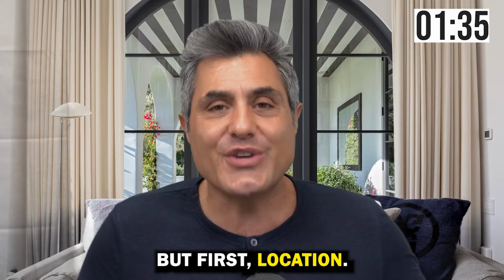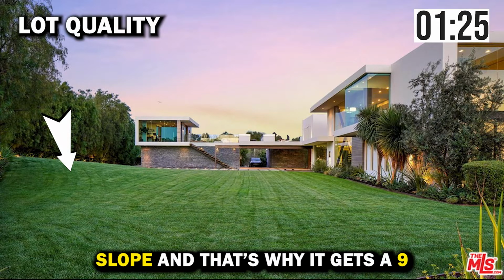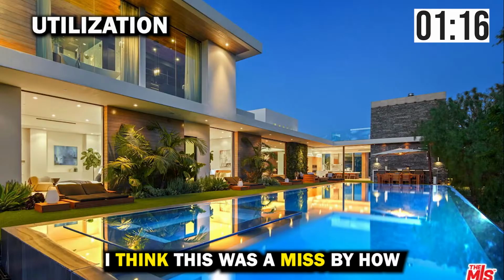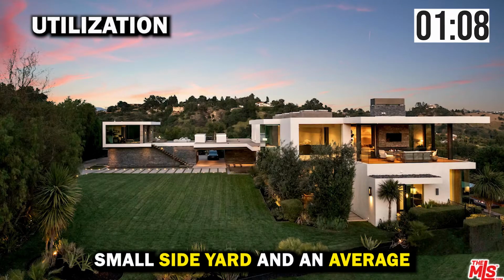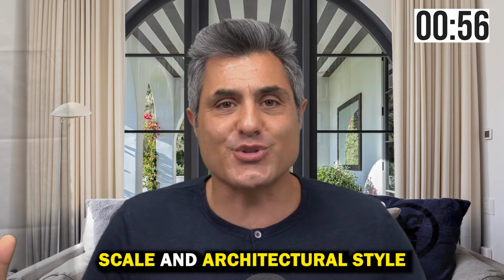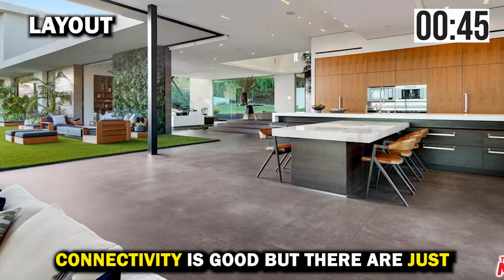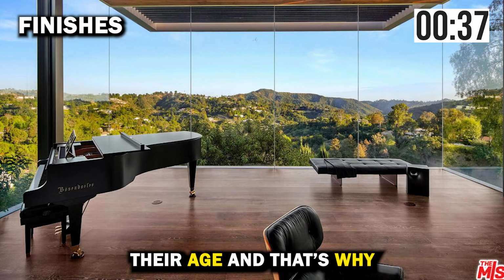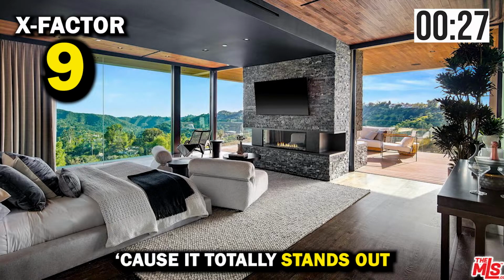Confronting Zedd's Modern Mansion | Property For Sale | Luxury Real Estate Agent